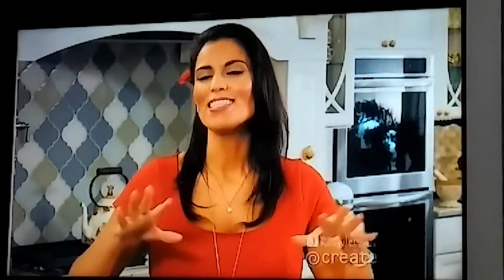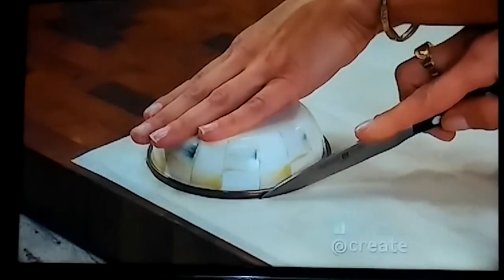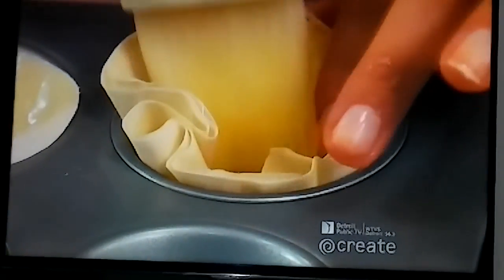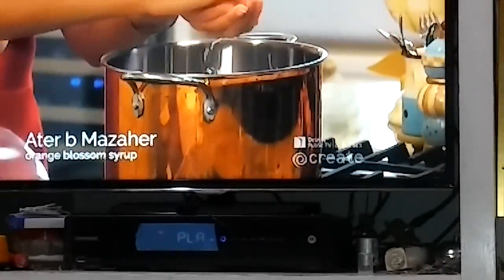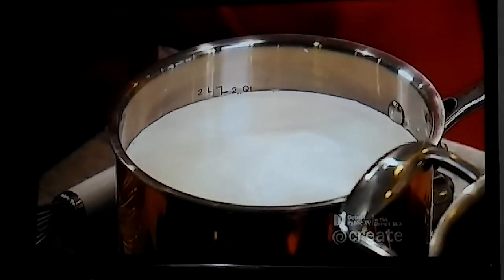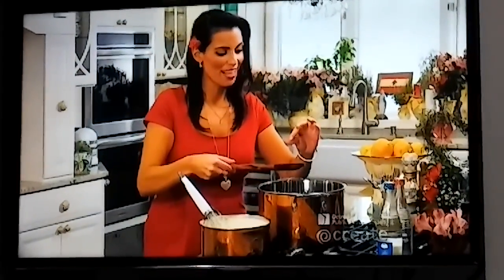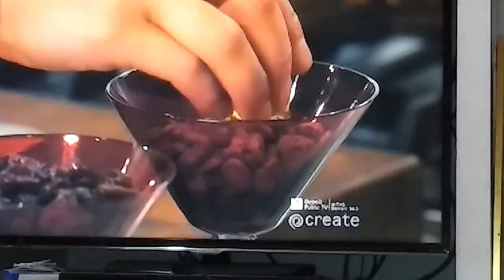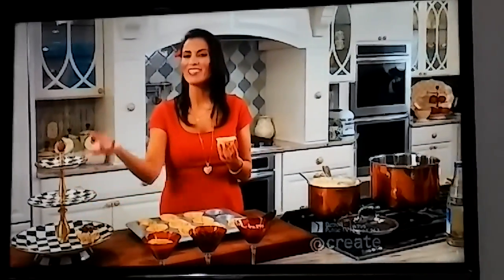Phyllo dough cups